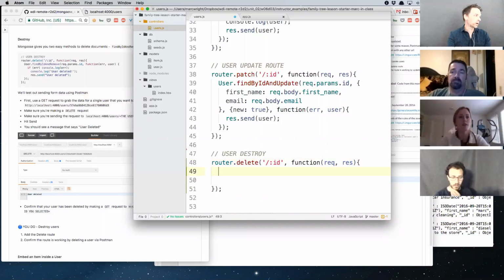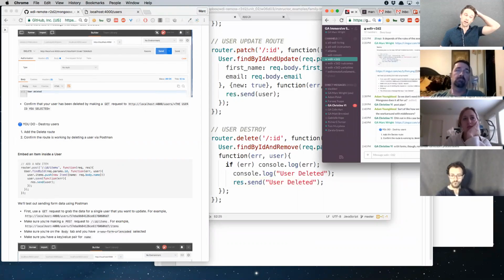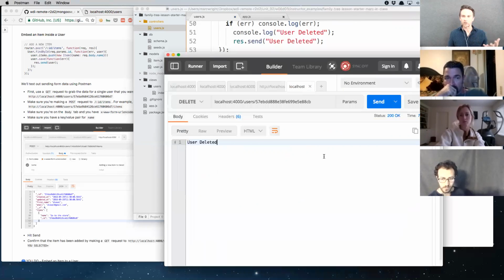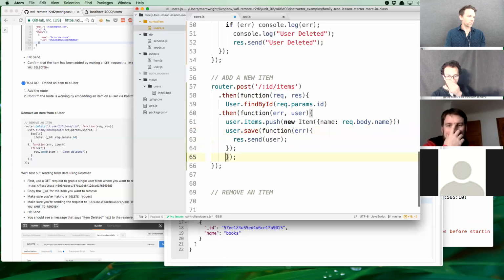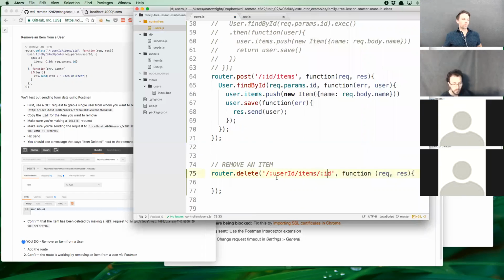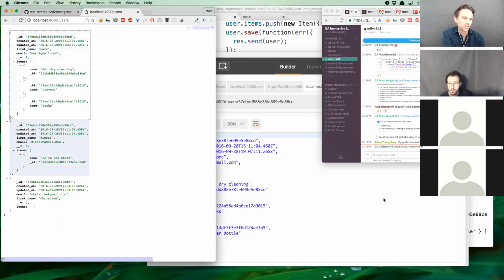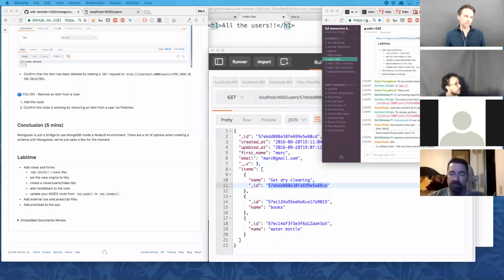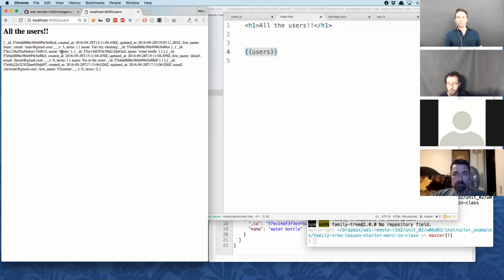w06d03 - Mongoose + Express + Postman part 2